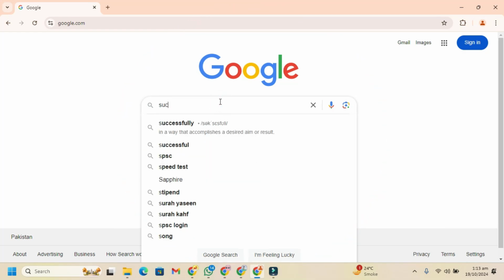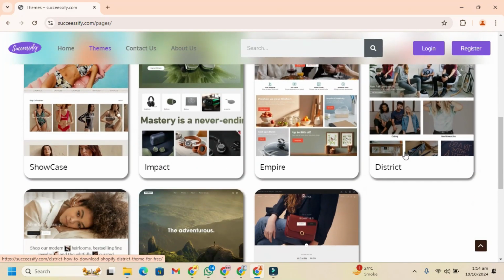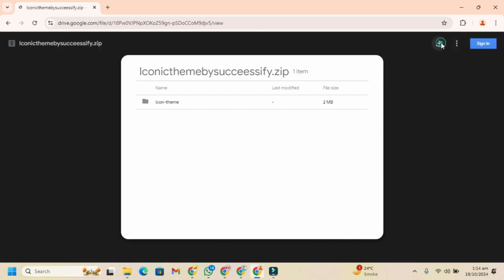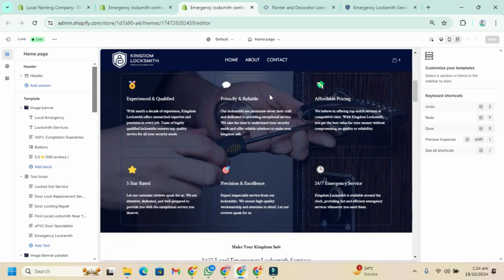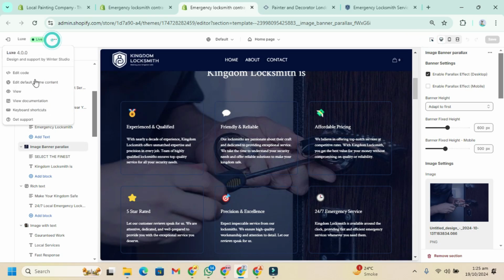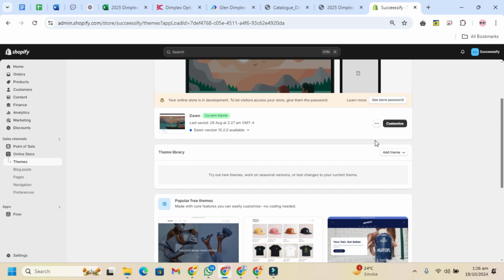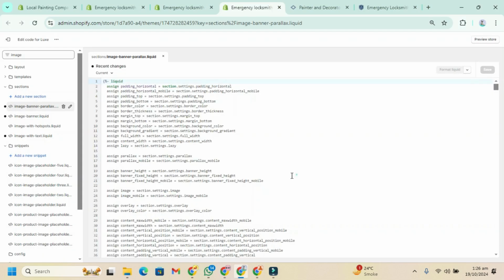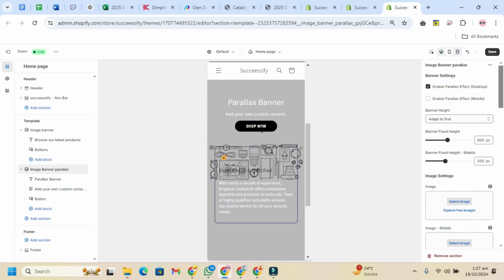How to download Shopify Premium Themes for free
Hi Everyone!
In this video, I'm going to tell you how to download shopify premium themes for free. People might don't know that they can download free shopify themes instead of paying money in shopify theme store. Actually, the dawn theme shopify is the famous free theme from shopify and people mostly use shopify dawn theme but this theme doesn't generate much sales than the shopify premium themes does. There are a lot of shopify themes available but the best shopify themes are mostly paid like shopify impulse theme. impulse theme has an attractive ui that engage the customer so much than the default one like shopify dawn. Dawn can be include in one of the best free shopify themes but as I said before it won't make conversions enough than impulse shopify theme. Although shopify 2.0 does have a lot of shopify templates like for shopify website templates that looks cool to the customers. Like template of impulse theme shopify also help seller to generate more sales. If you don't want premium themes to get unbelievable sales than you can go with dawn shopify theme.

Main Topics To Cover In This Video:
how to download premium shopify themes for free
download shopify premium theme for free
download shopify theme free
download shopify theme
download almost shopify premium themes for free
how to download paid shopify themes for free